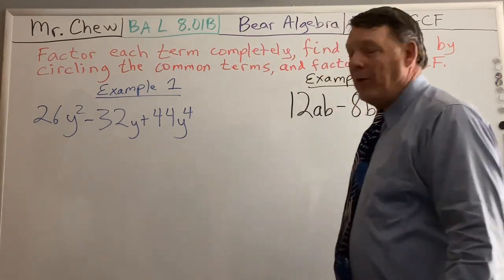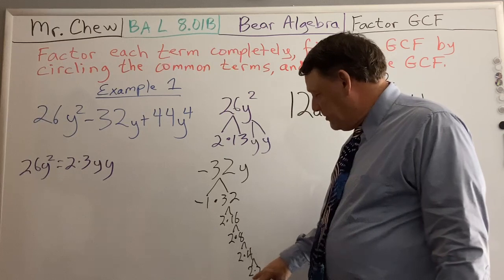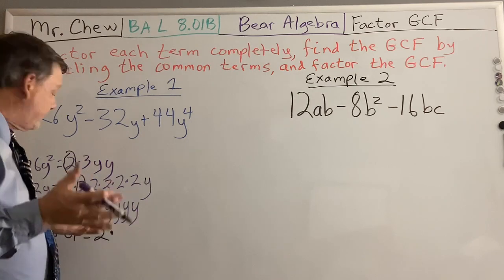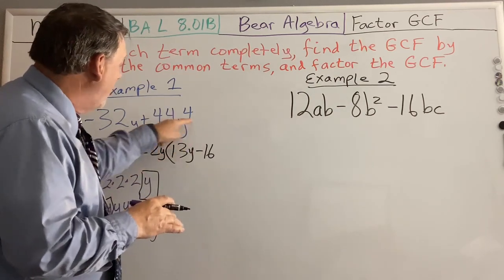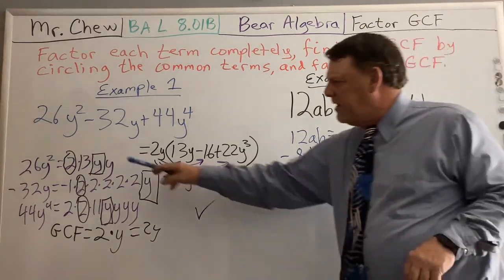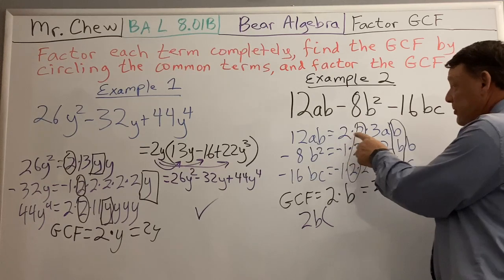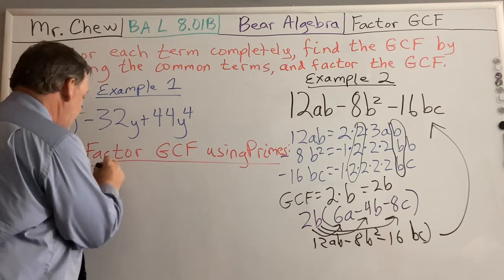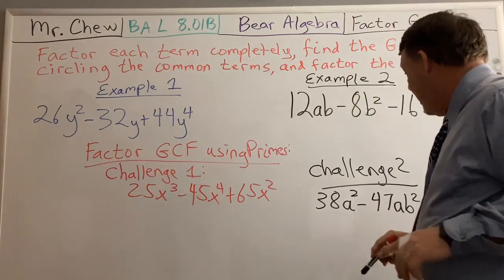Factor GCF from Polynomials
BA L8.01B Factor GCF from Polynomials
Mr. Chew’s Bear Algebra videos explain algebra in a way that students understand. One way to find the GCF is to write the complete factorization of each term, circle the common factors, and multiply each common factor to find the GCF before reversing the distributive property to write the factors. Check out Mr. Chew’s Brack Geometry and Trey Arithmetic videos as well as SAT Test Review Videos.